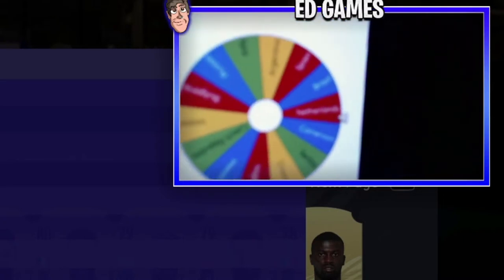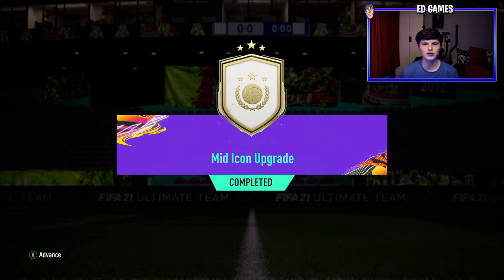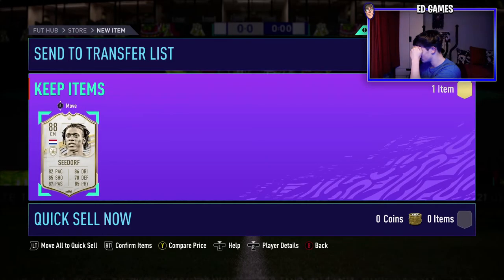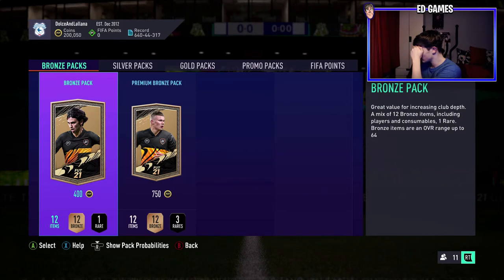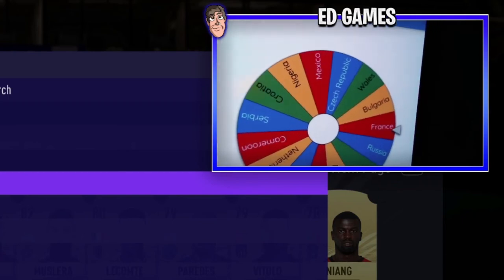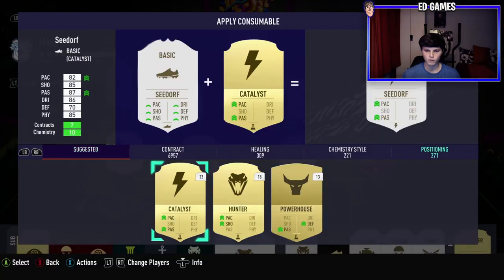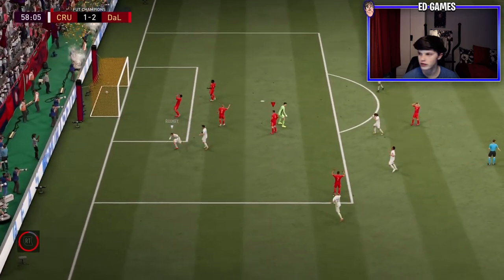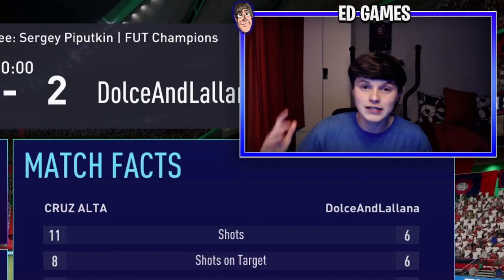Opening my MID ICON PACK using a ROULETTE WHEEL went like this.... (FIFA 21)